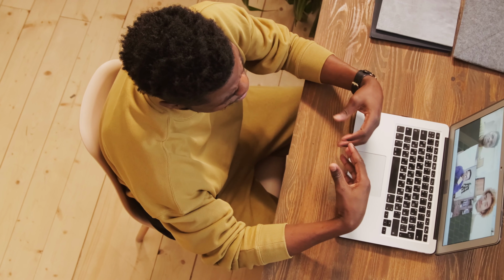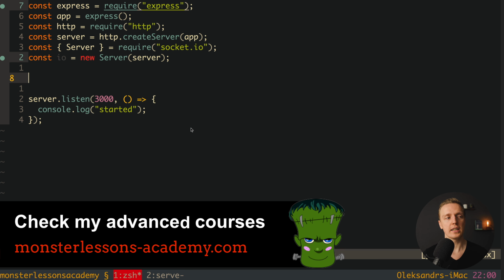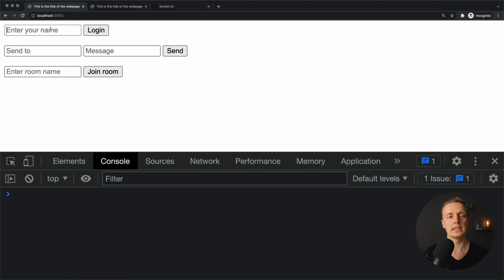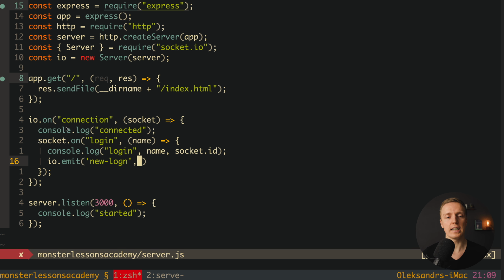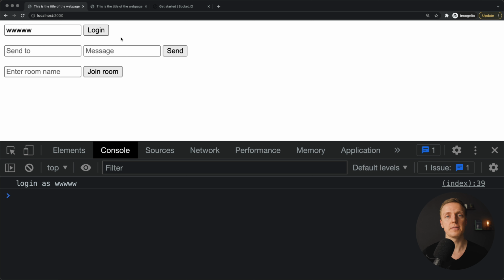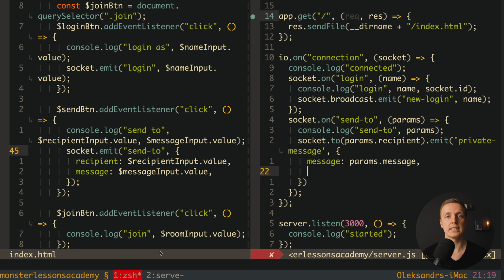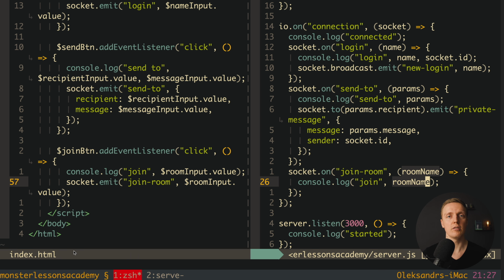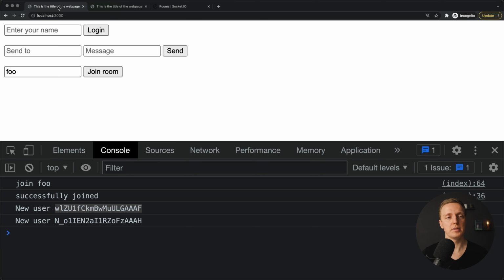Socket IO Crash Course - Learn by Doing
Learn Sochet JS here. Socket.io is the best library to implement web sockets in NodeJS. But there are lot's of functions which need to be learned. This is why in 30 minutes I will teach you everything that you need to learn in Socket IO example project.

🕒 TIMESTAMPS
0:00 Introduction
0:11 What are websockets?
1:58 Prepared project
3:26 Setting up socket.io
8:11 Login with socket.io
10:54 Broarcasting with socket.io
14:46 Private messages with socket.io
19:37 Rooms with socket.io